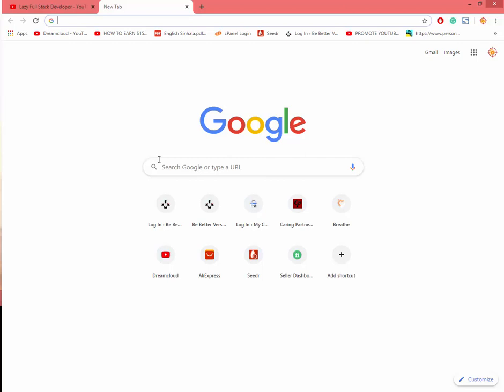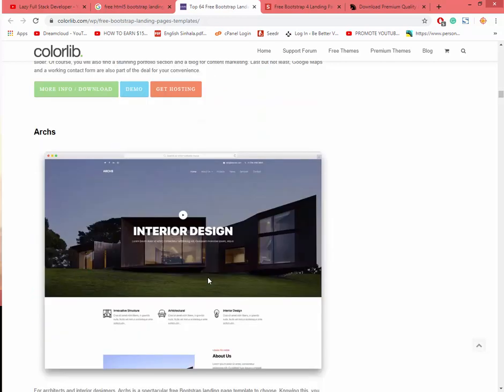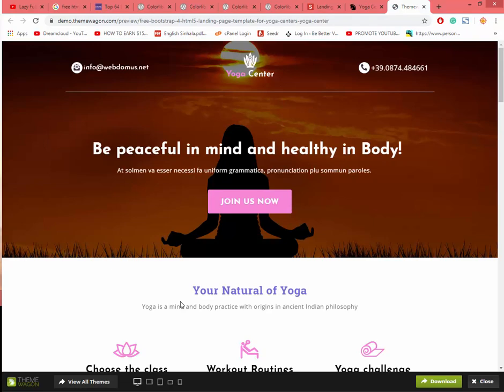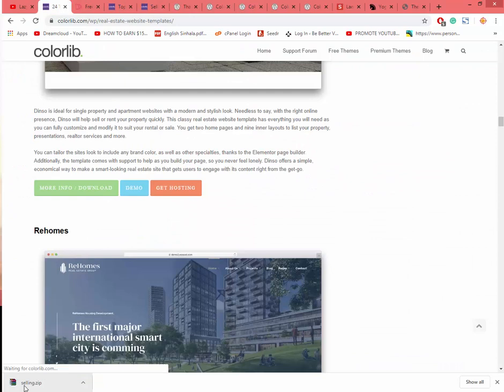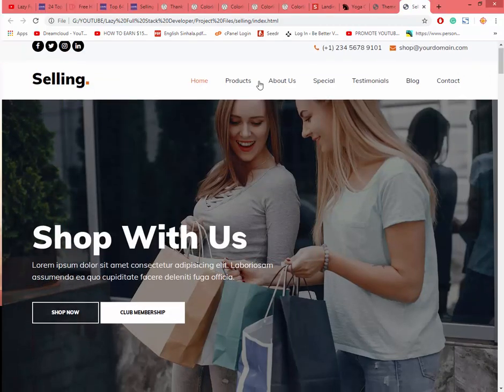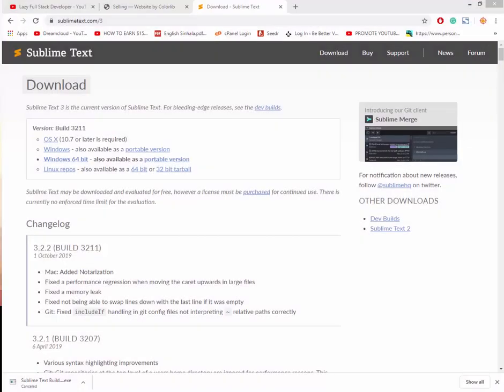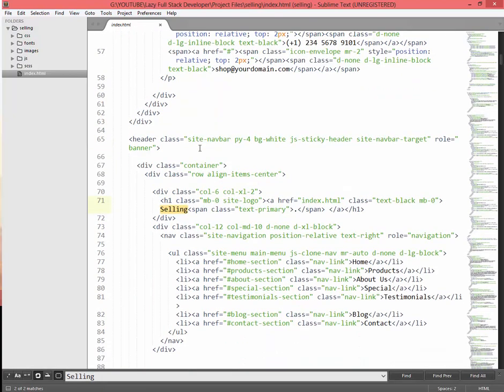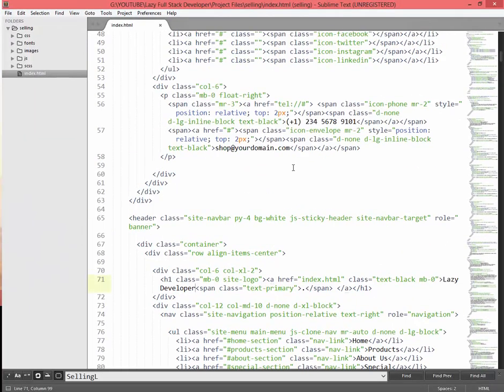How to Create a Landing Page for FREE without WordPress .E1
This is the first video of creating a landing page video series. In this video series.
I will show you have to create a landing page without WordPress or any coding knowledge.

Also, it will be totally free only we need domain and web hosting.

In this video, I will show you how to select a free landing page template and run it on our local server. after that, I will add it to the coding editor.